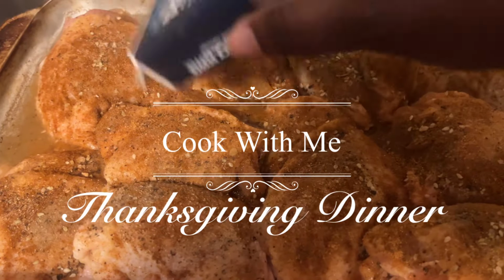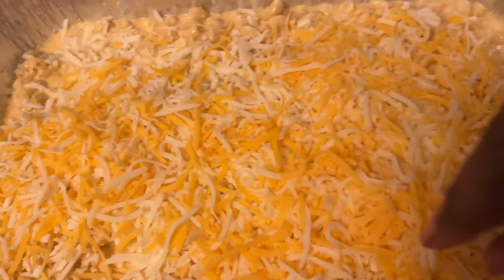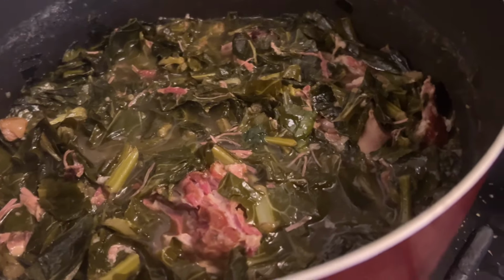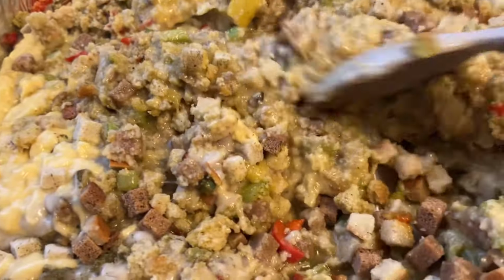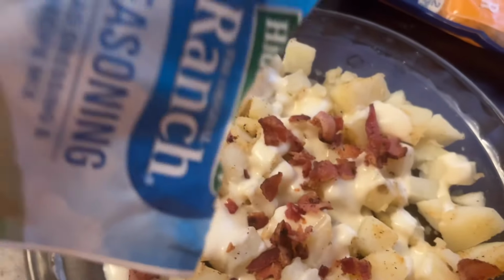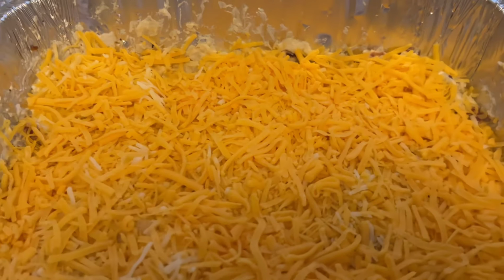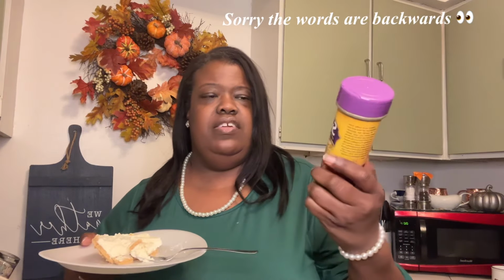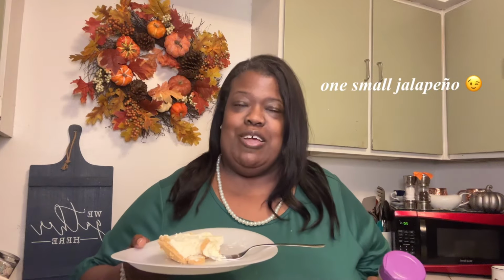🦃Ultimate “Thankful” Soul Food Thanksgiving Dinner 2024… Prep, Cook & Chat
🦃 Ultimate “Thankful” Soul Food Thanksgiving Dinner 2024…

❤️Hello & Greetings to my Royal Family! Welcome! Its Thanksgiving time. Let’s prepare a delicious yet easy to make soul food dinner together. I hope you enjoyed this video.

Love you,
Queen 💕